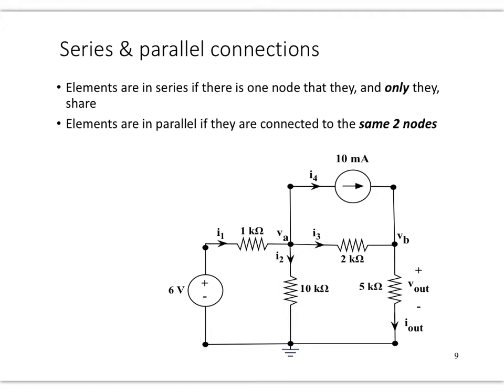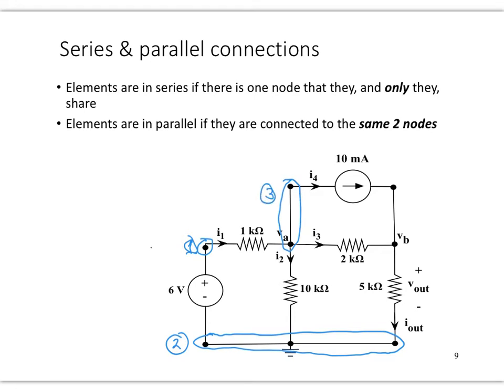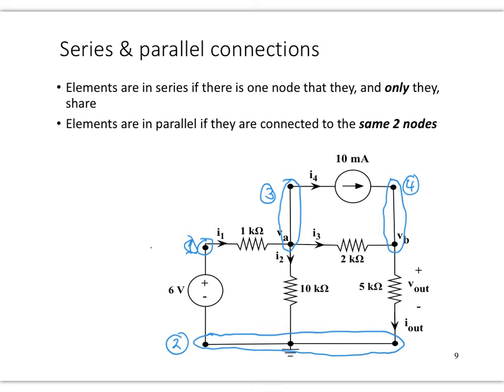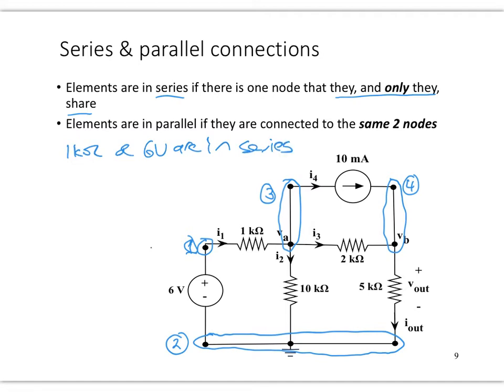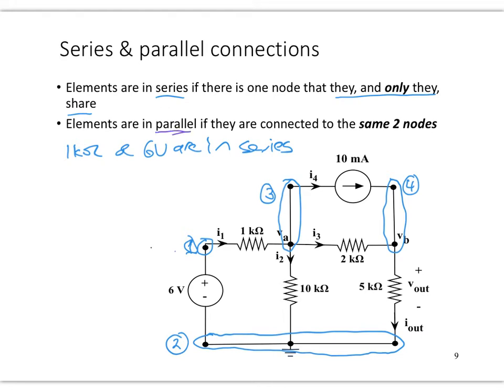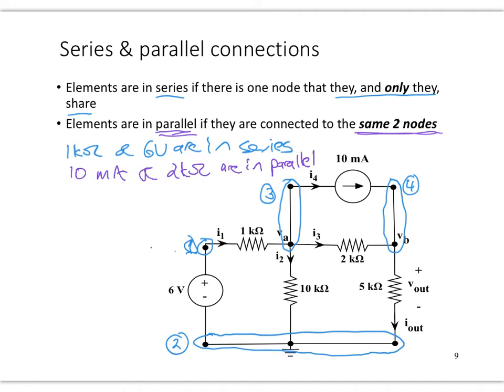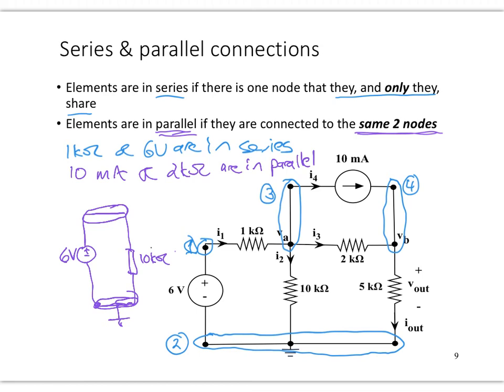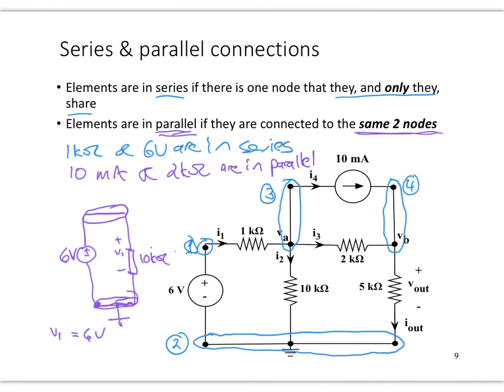Series and parallel connections